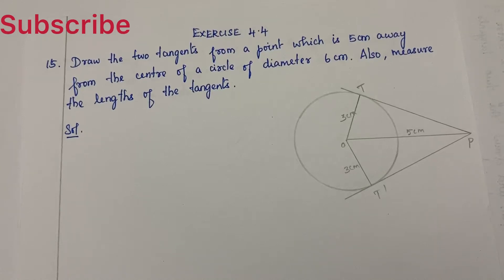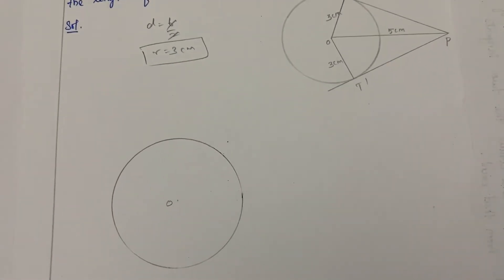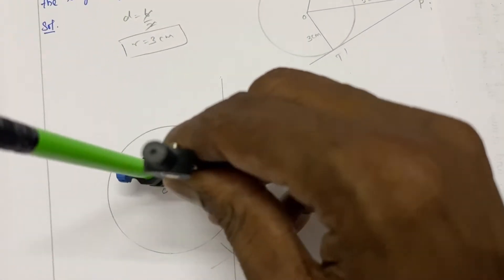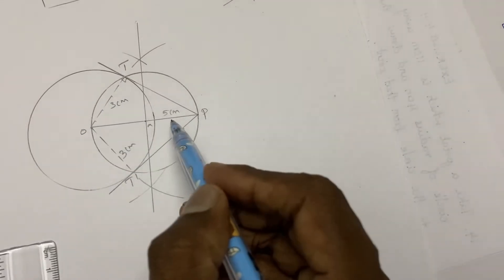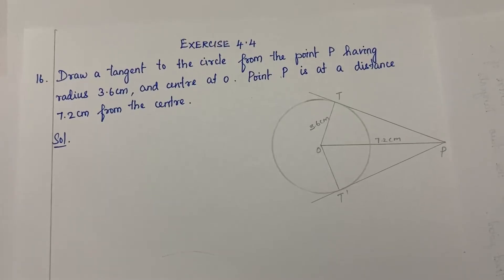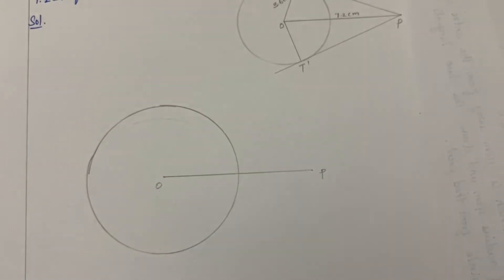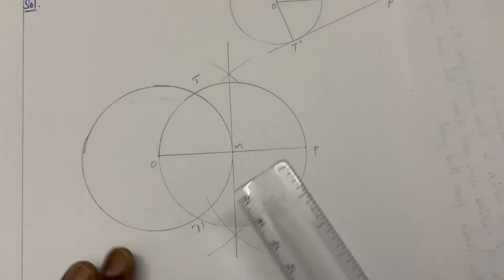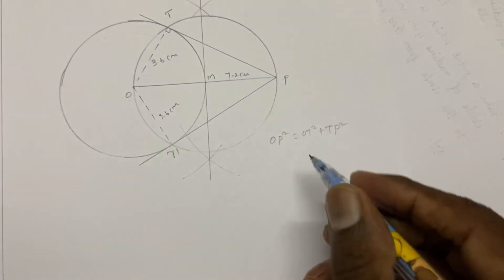TN 10th maths geometry exercise 4.4 sum 15 &16